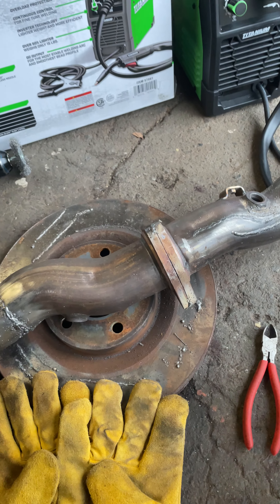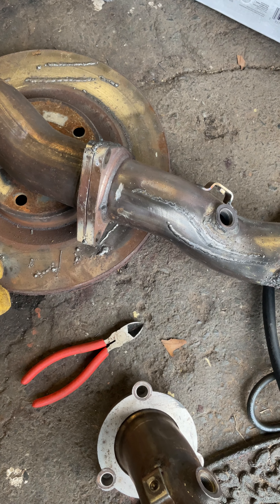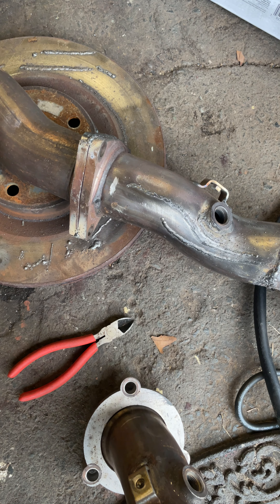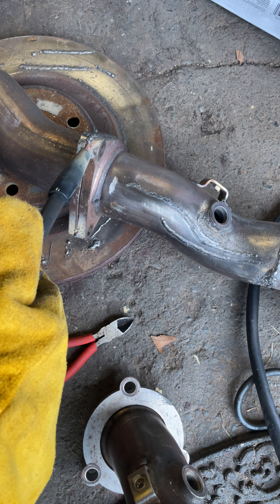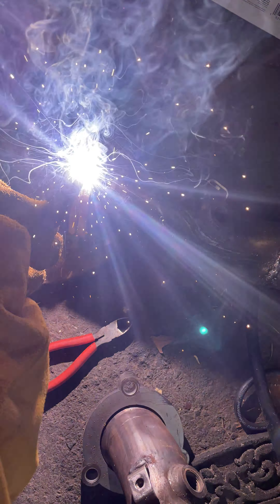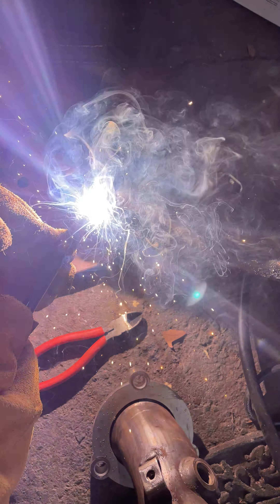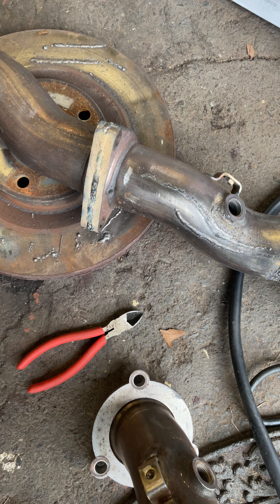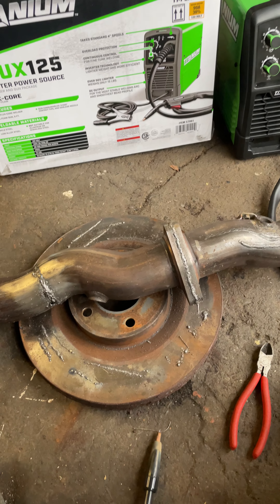I Tested the Titanium Flux 125 Welder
In this video I’m reviewing the Titanium Flux 125 Welder that I purchased from Harbor Freight!

Please only use these tools if you have the proper safety equipment!